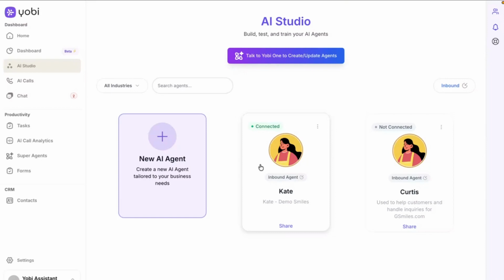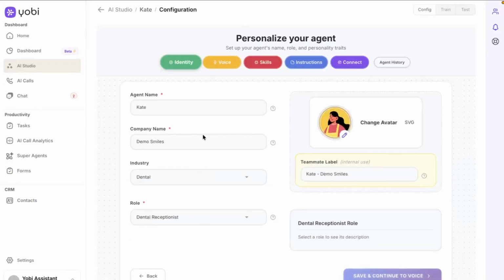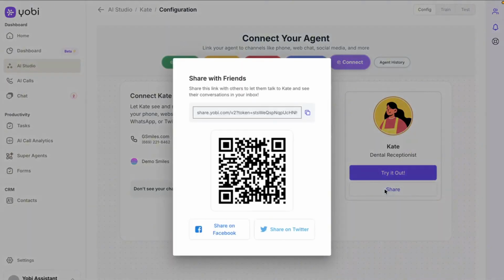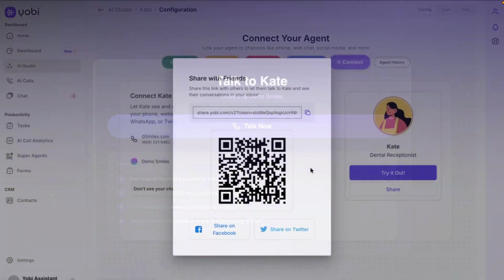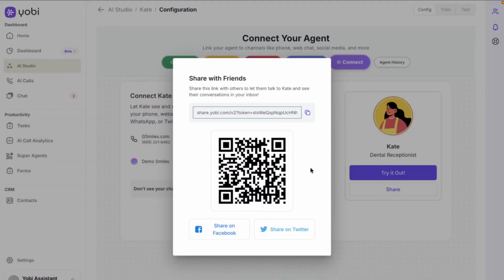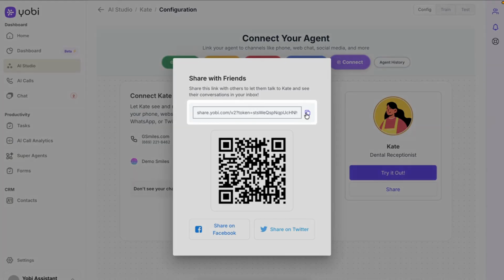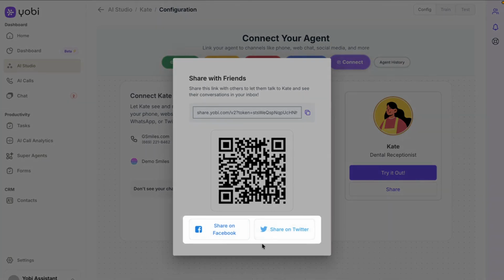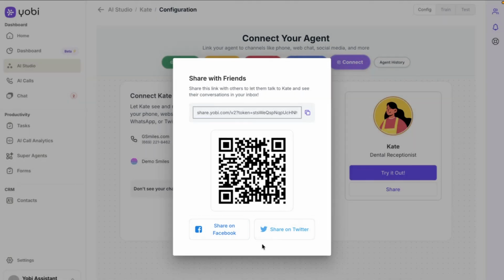How to Connect & Share Your AI Agent in Yobi | Step-by-Step Tutorial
Learn how to connect and share your AI Agent in the Yobi app with this quick step-by-step tutorial. See how to share your agent so anyone can easily access and interact with it.